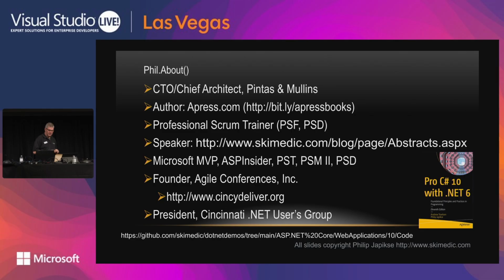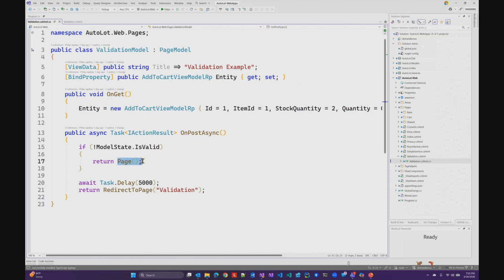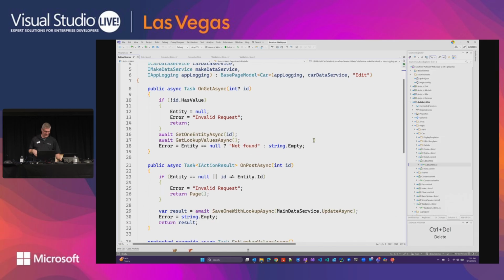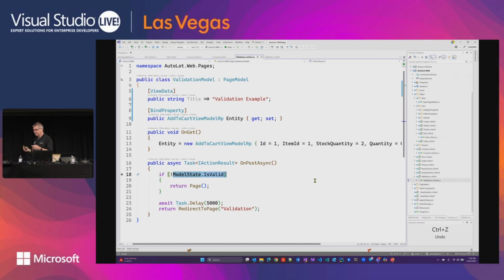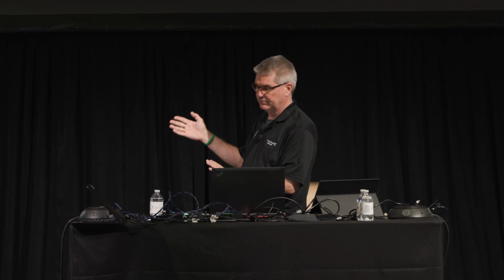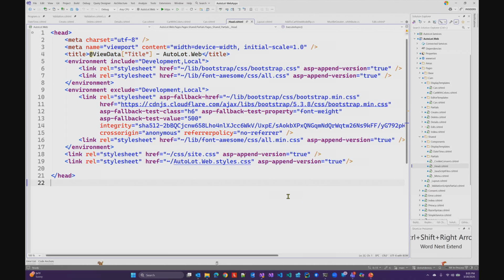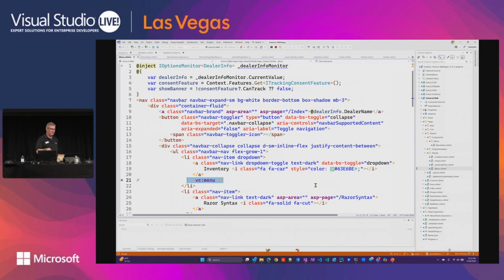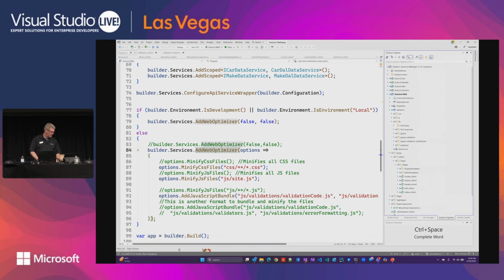Visual Studio Live! Las Vegas 2026 - Building Websites with ASP.NET Core Razor Pages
Visual Studio Live! Las Vegas 2026 - Building Websites with ASP.NET Core Razor Pages with Philip Japikse
In this session, I will show you how to develop web applications using ASP.NET Core Razor Pages. I cover .NET Core fundamentals, configuration, dependency injection, routing, pages and action methods, model binding, validation, tag helpers, and much more.
Estimated viewing time: 75 minutes